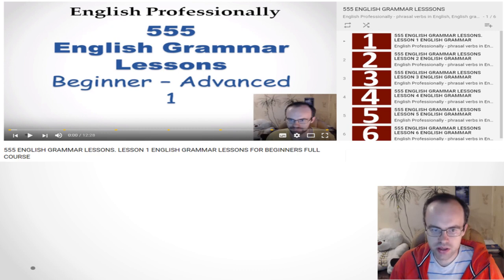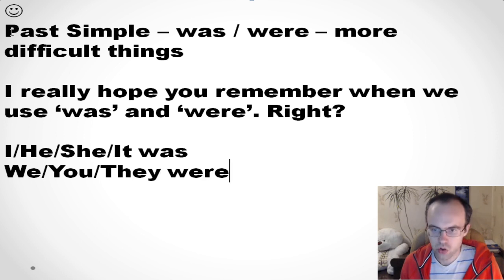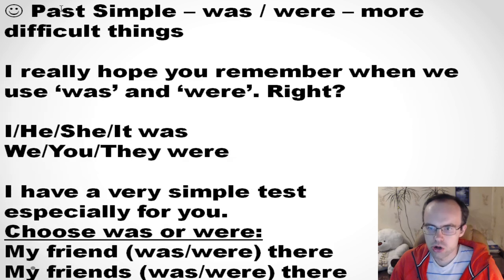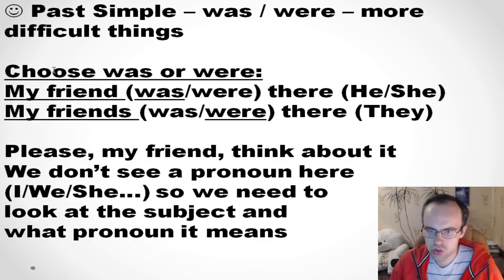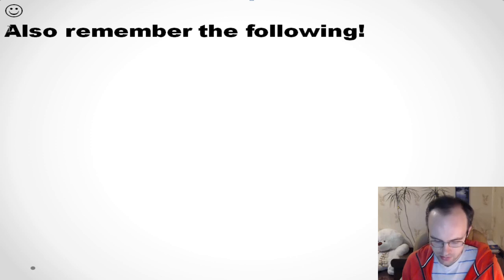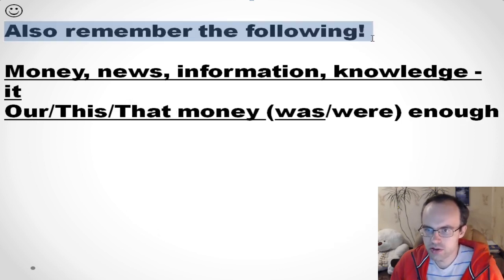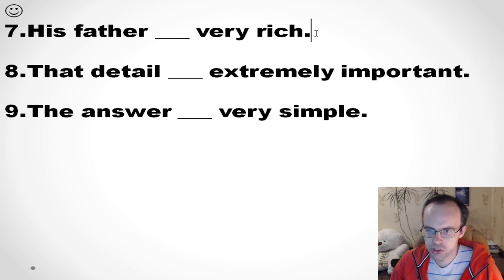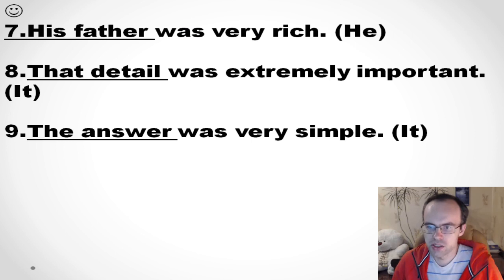555 ENGLISH GRAMMAR LESSONS LESSON 32 ENGLISH GRAMMAR LESSONS FOR BEGINNERS FULL COURSE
It's a full Enlish grammar course - from Beginner to Advanced. 555 English grammar lessons for beginners, pre-intermediate, intermediate, upper-intermediate, advanced. There are exercises (tests) in each english grammar lesson